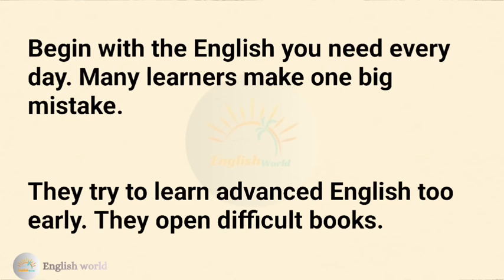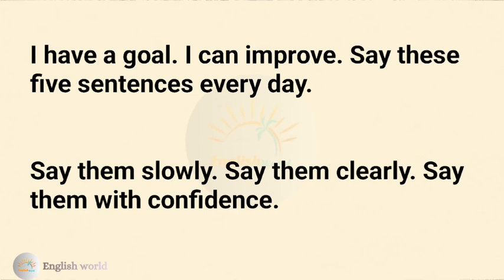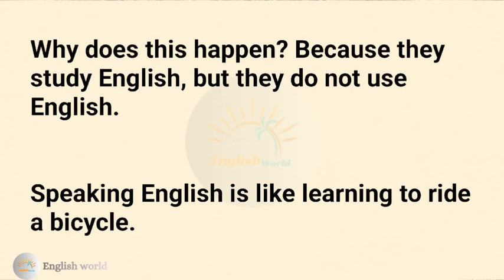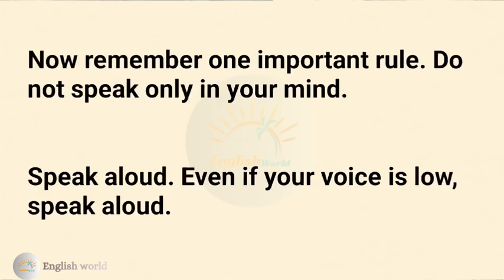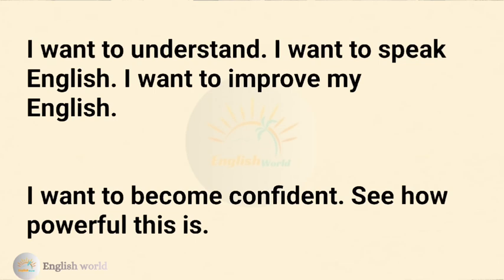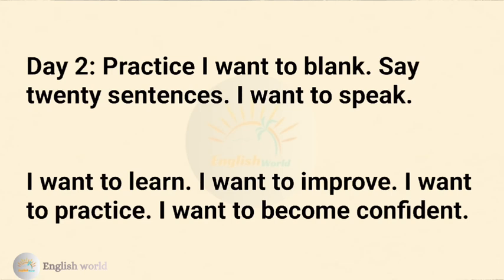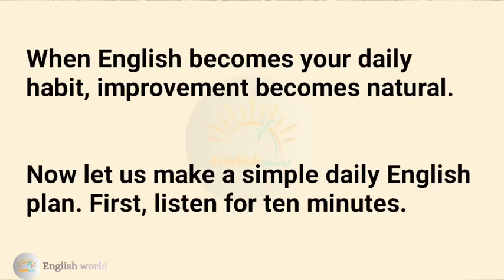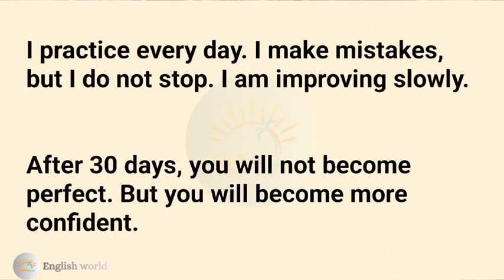27 June 2026